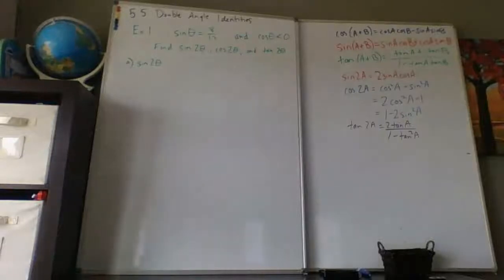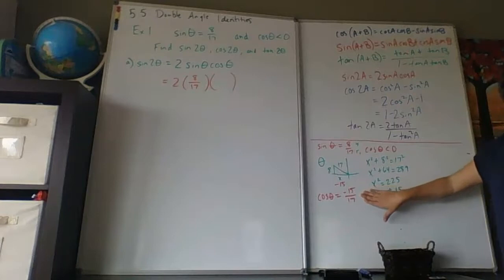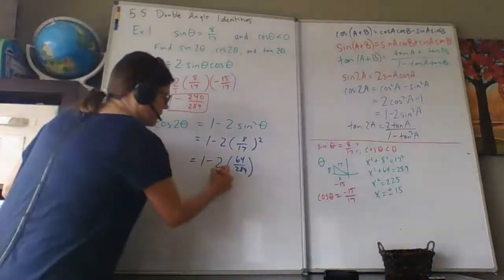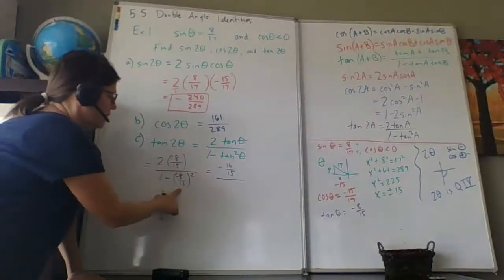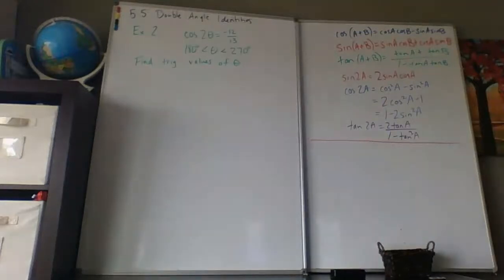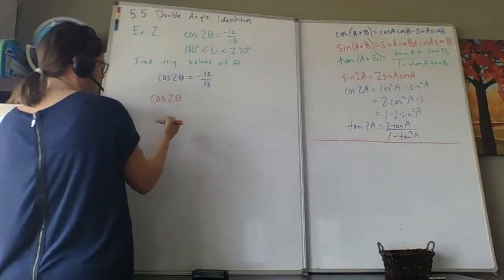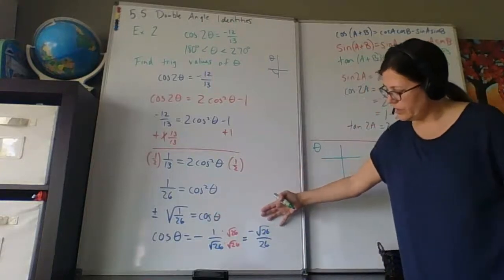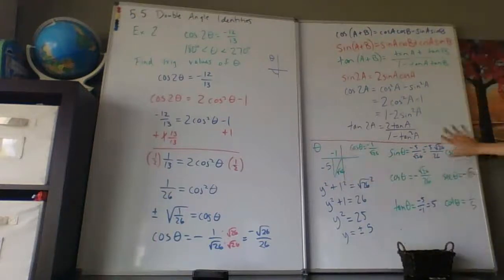5.5 Double Angle Identities Ex 1, 2